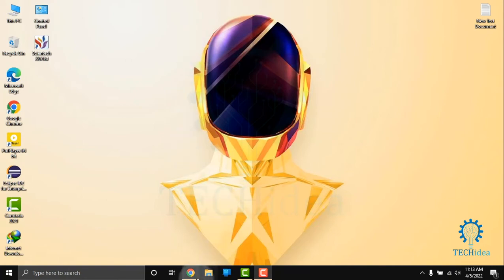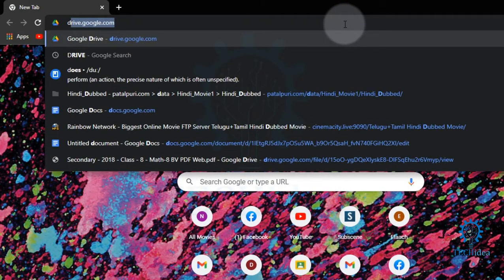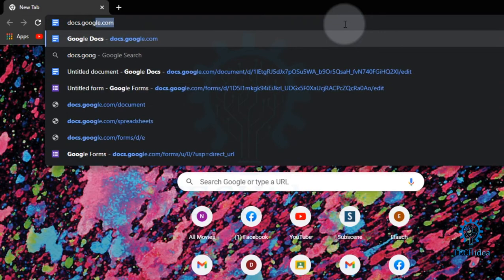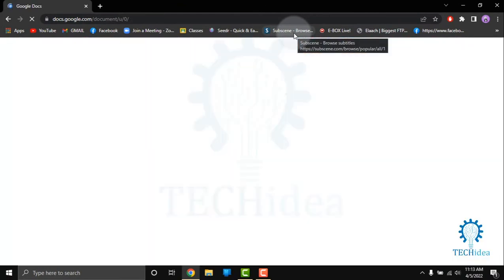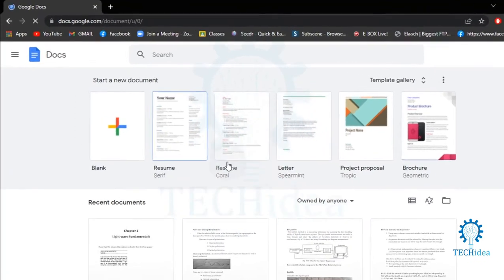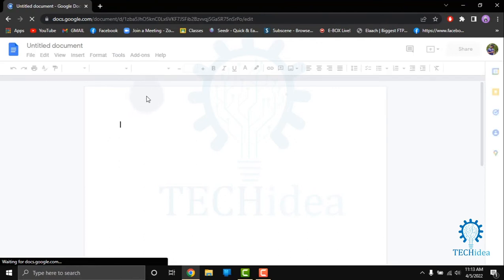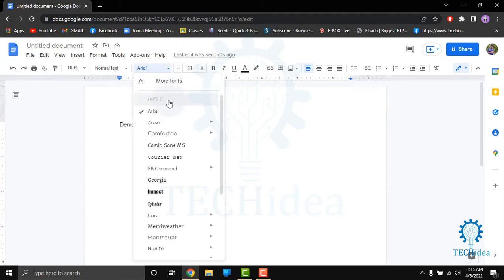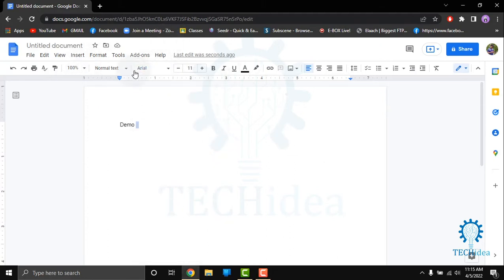How to Create a Google Document 2025 [New Method]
How to Create a Google Doc? Google Drive gives you access to a suite of tools that allows you to create and edit a variety of files, including documents, spreadsheets, and presentations. There are five types of files you can create on Google Drive:

google forms,
how to create a google doc form,
how to create a google doc spreadsheet,
google drive,
how to create a google doc to share,
how to create a google doc to share and edit,
how to create a google doc from word,
how to create a google doc excel,